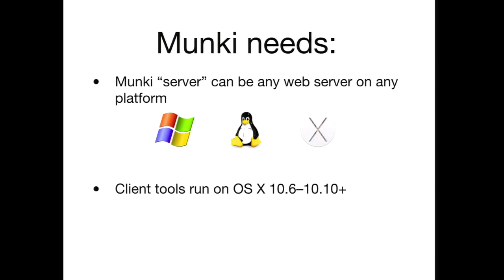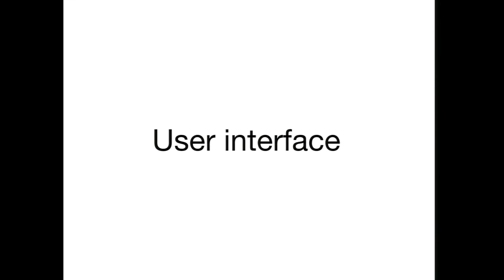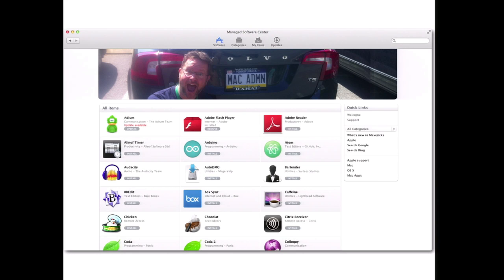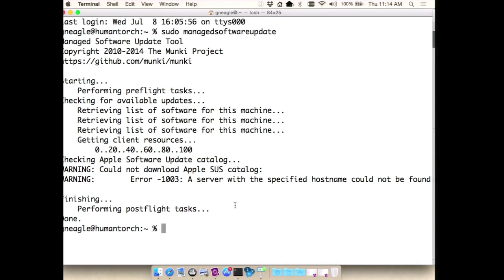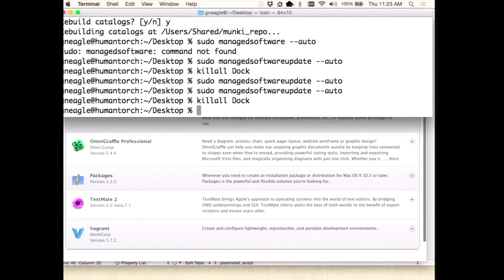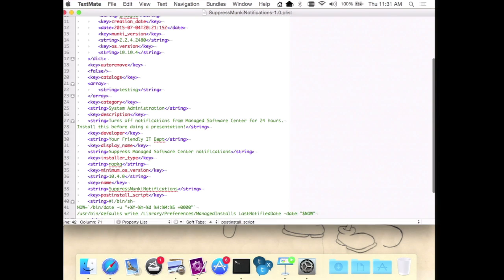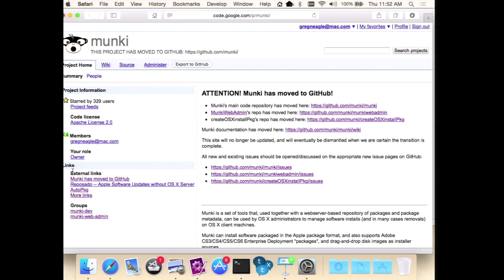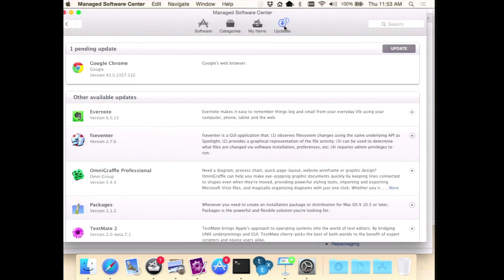What's New with Munki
Speaker:  Greg Neagle

Munki is a popular open source tool for managing software installations on Macs. In the last year, Munki has seen many important changes. In this session we’ll look at the new App Store-like user interface, Munki’s new support for configuration profiles, new support for self-service maintenance tasks, and other new capabilities that have been added in the last year.